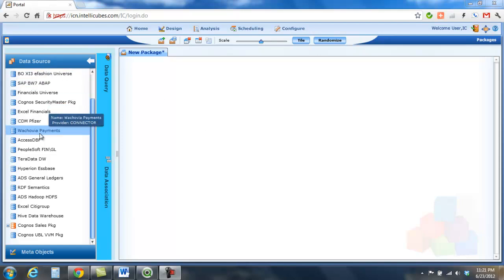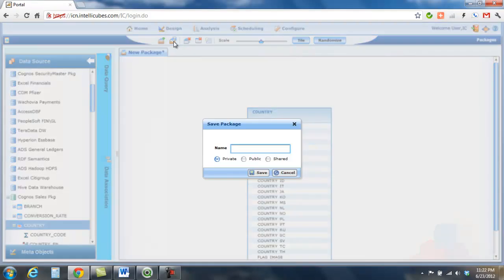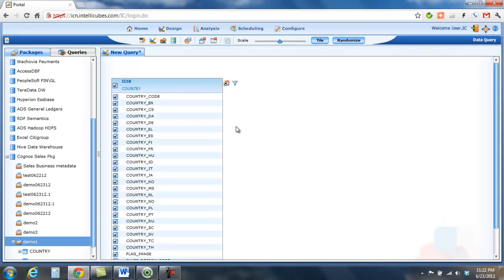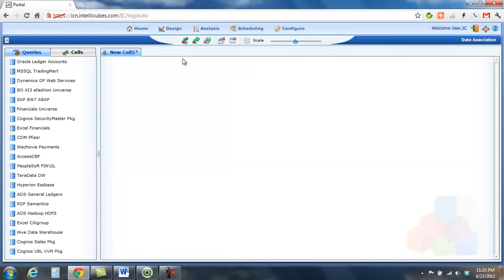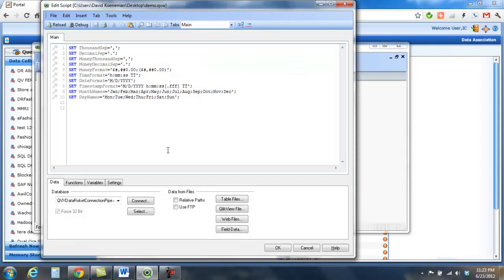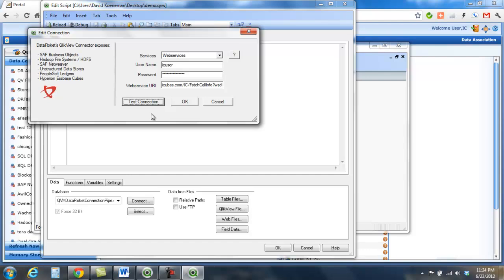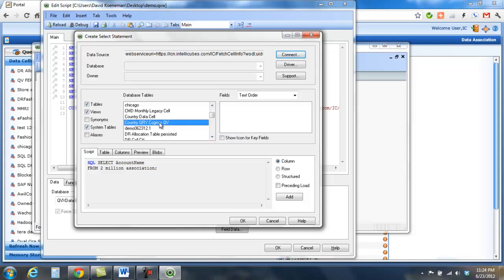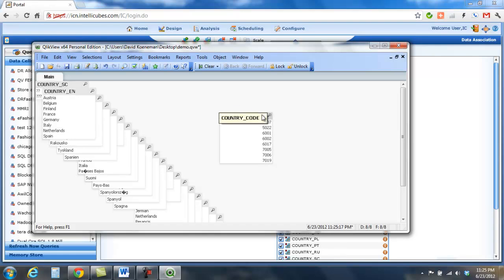DataRoket Pre-release Cognos Connector Demo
Pre-release of DataRoket connecting to Cognos 10 and feeding QlikView.  Add connections to your Business Objects, SAP, Hadoop HDFS, Hive or Hbase data for a different approach to data integration and master data management.